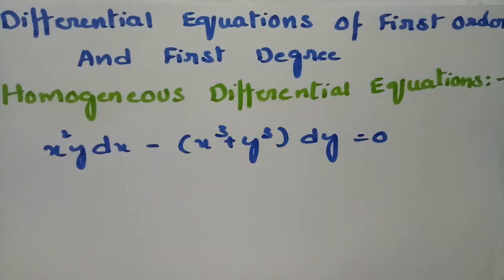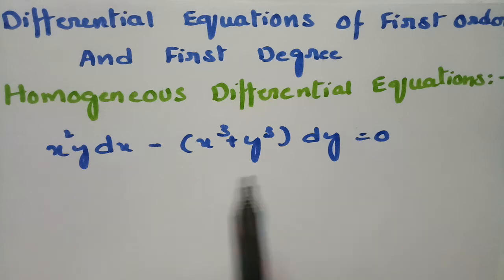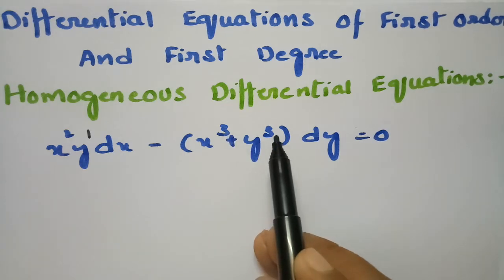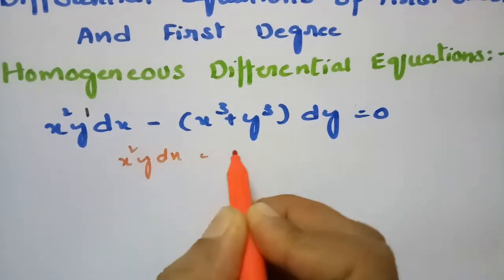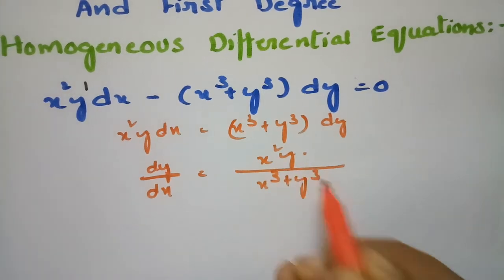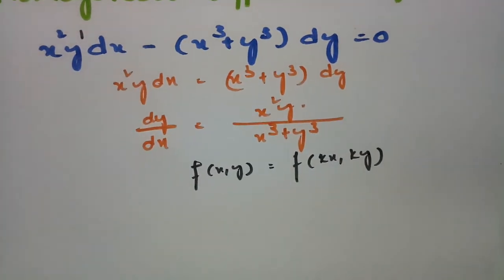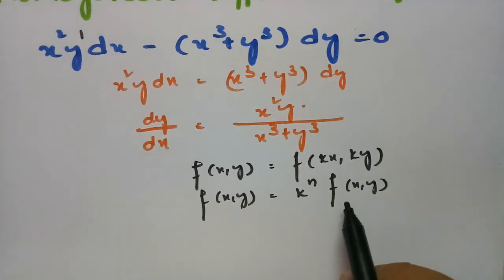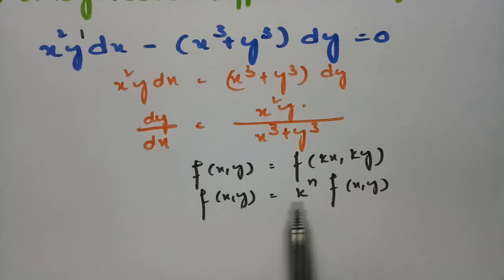Homogeneous Differential Equation - Problem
Differential Equations Of First Order And First Degree- Homogeneous Differential Equations